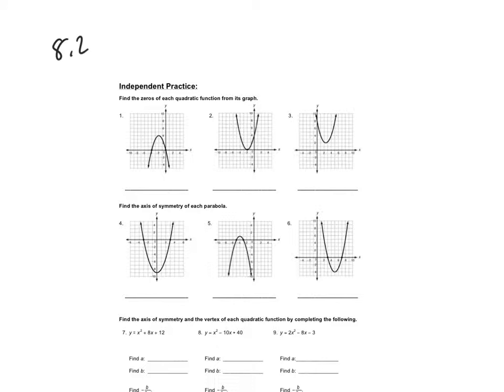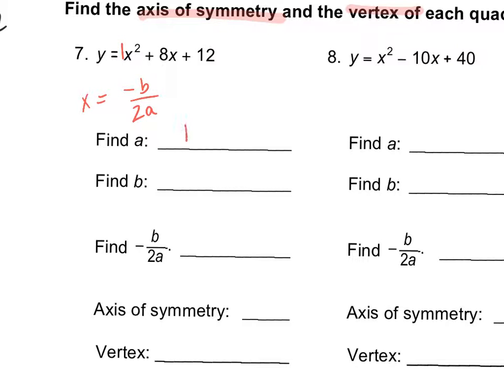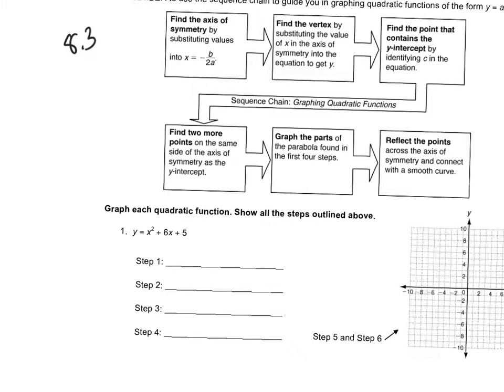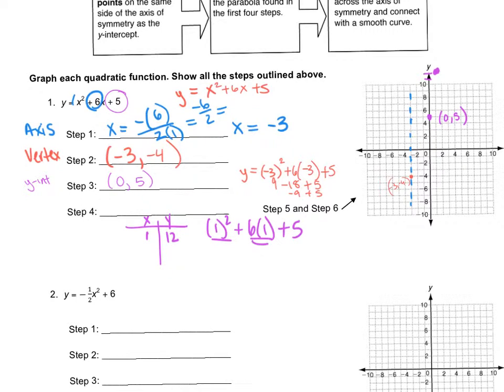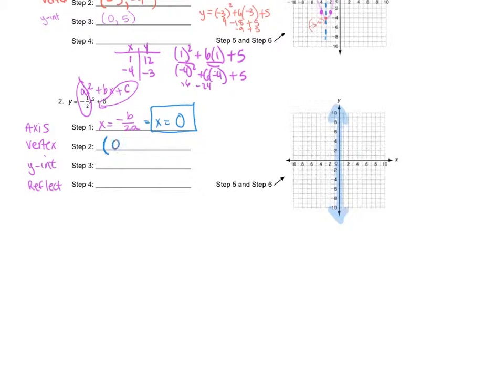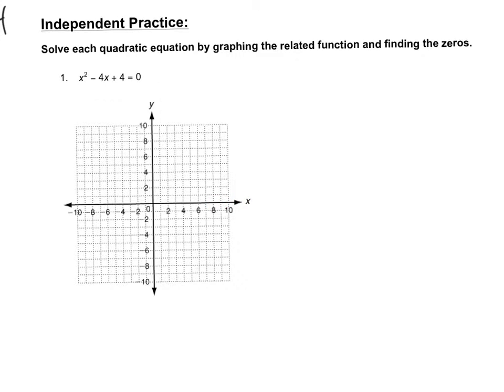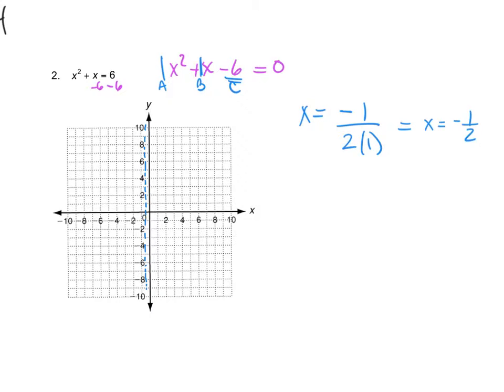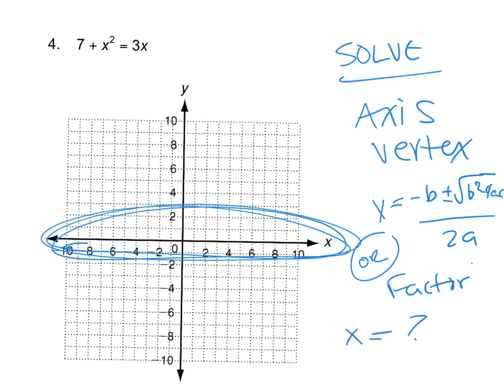A1 8.2-8.4 Graphing quadratics formatives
Step by step review of formatives for 8.2-8.4